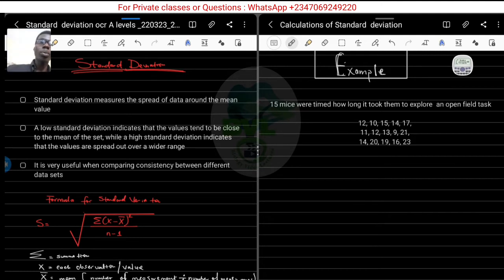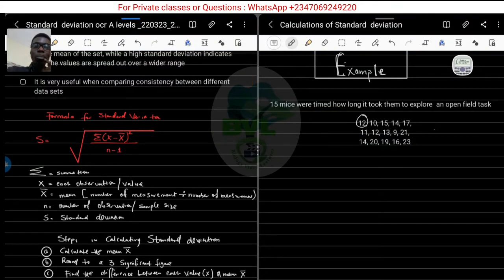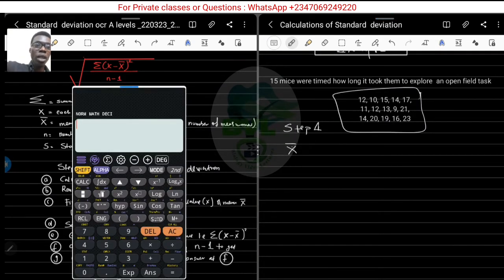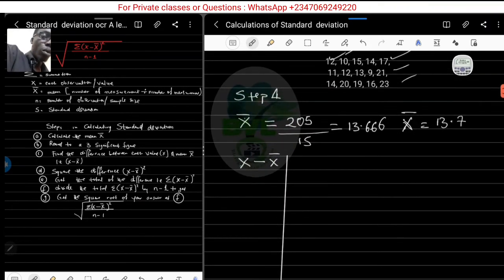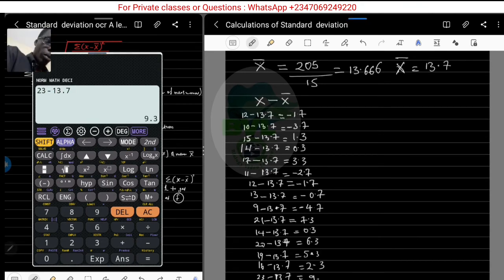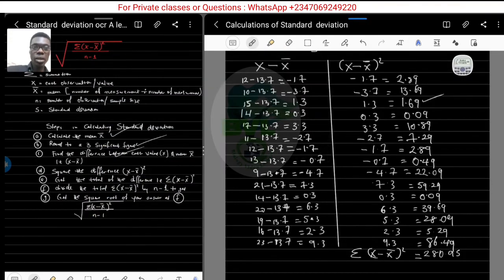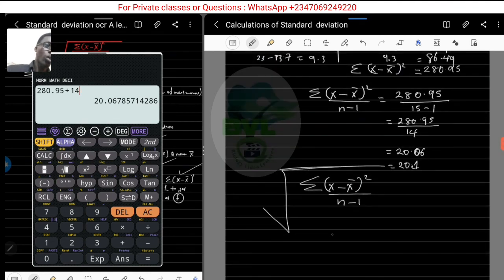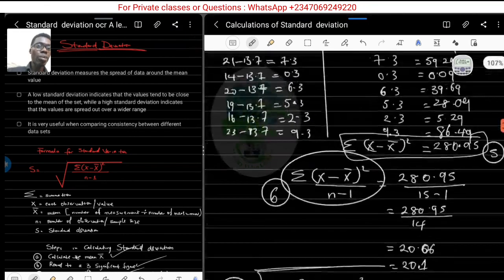Standard deviation (OCR A LEVELS)